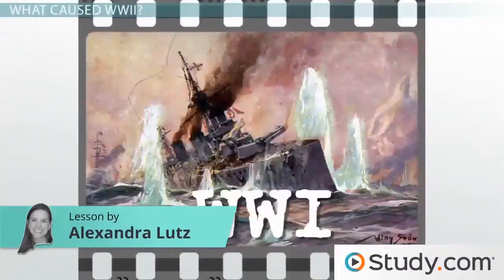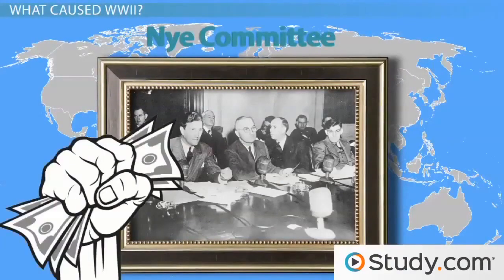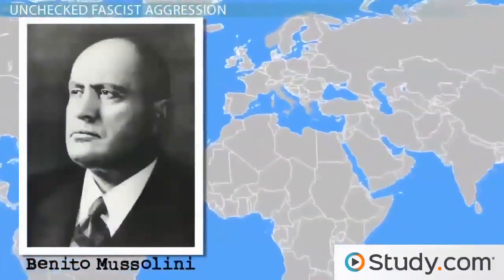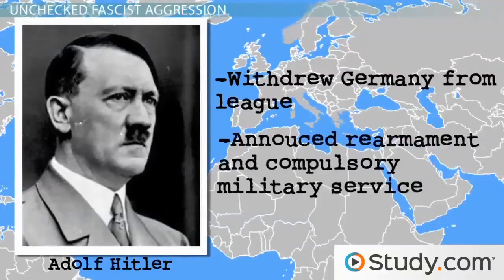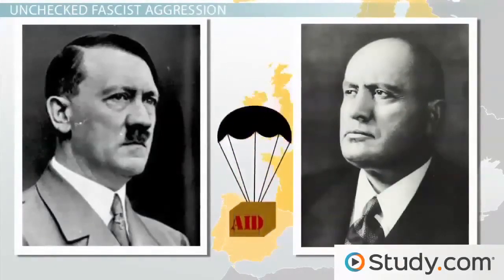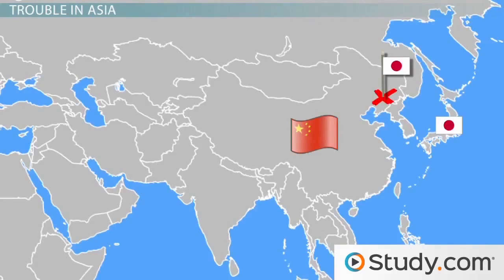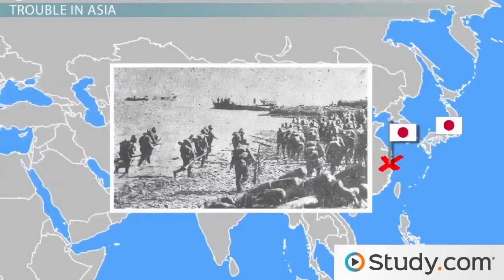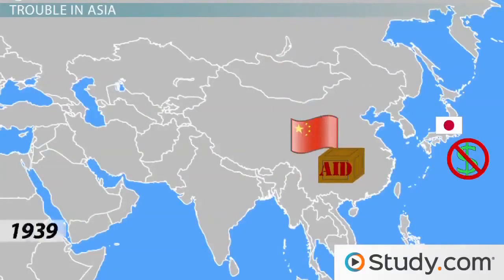course second world wor fought by Adolf Hitler's and benito Mussolini